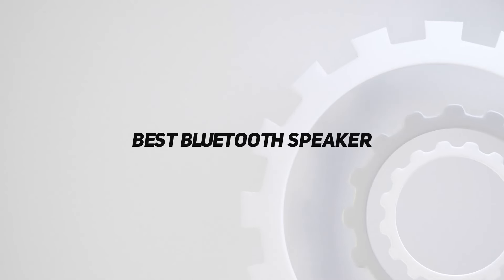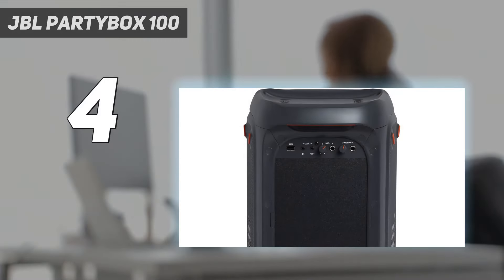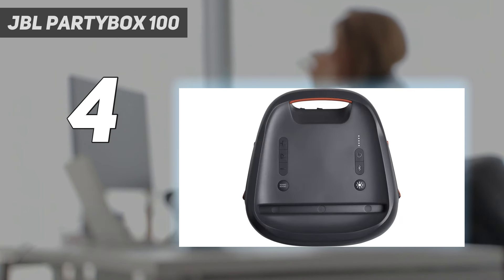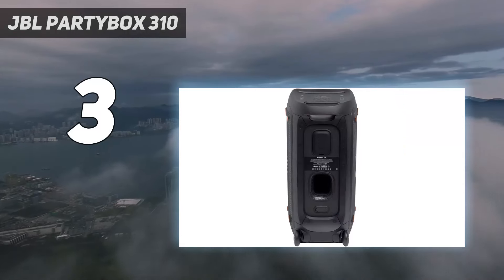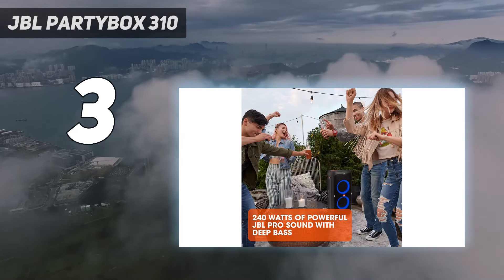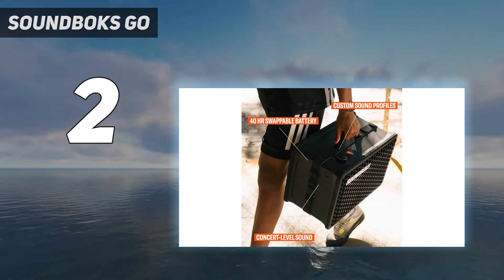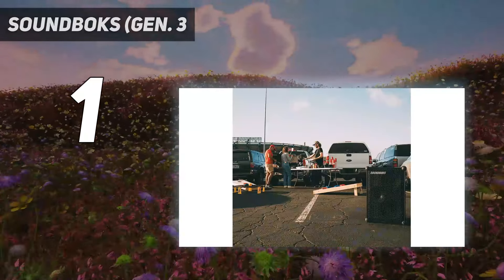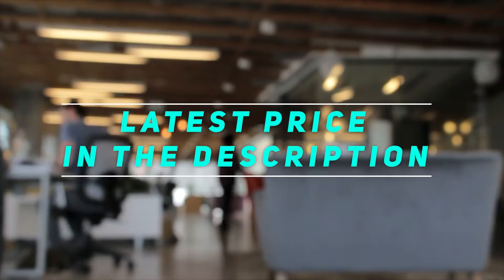Top 5 Best Bluetooth Speaker in 2024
Here is the Updated Prices of the Best Bluetooth Speaker in 2023!

Things that we mentioned in this video:
1. SOUNDBOKS (Gen. 3 - B09MQRMDGP
2. SOUNDBOKS Go - B09YRMRGKV
3. JBL Partybox 310 - B08HBG3M7M
4. JBL PartyBox 100  - B07VHTF419
5. Anker Soundcore Motion - B09VKZPST7